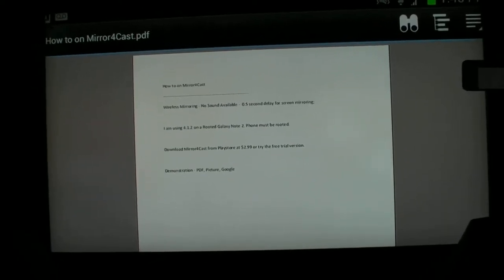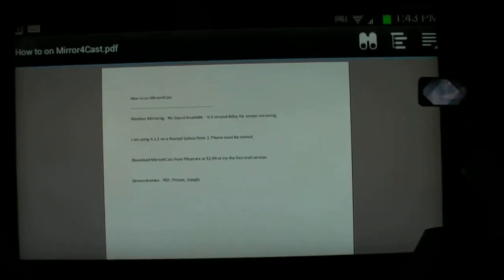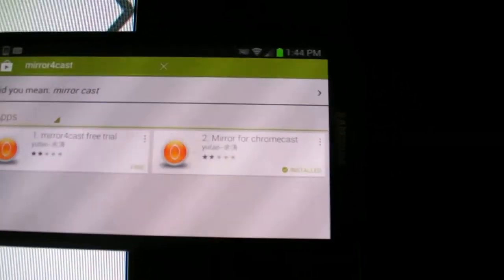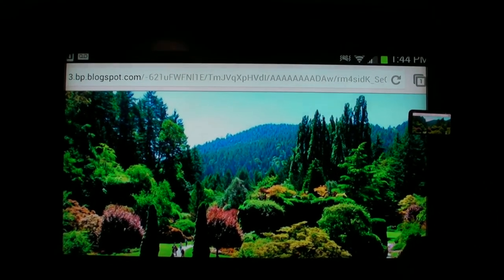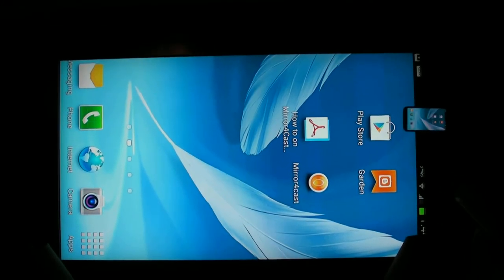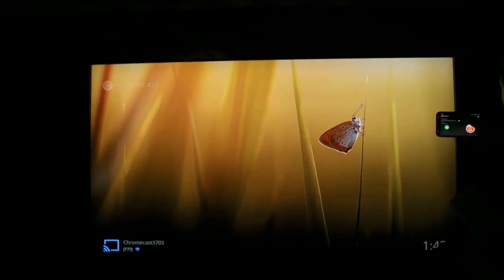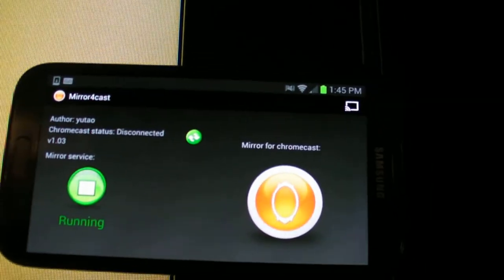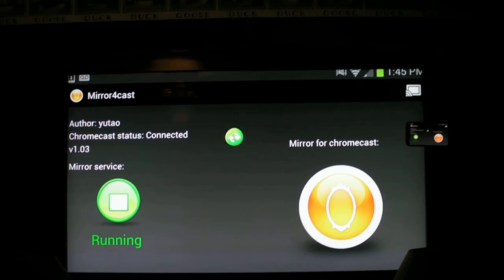Mirror4Cast - Mirror Phone to TV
Use Mirror4Cast to mirror Phone to Tv.  Works great for PDF's, Pictures, Websites, etc.

Download from the Playstore - Trial Version and $2.99 version.

Phone must be rooted.

1/2 second delay from Phone to TV.